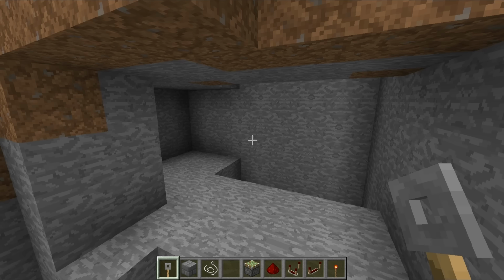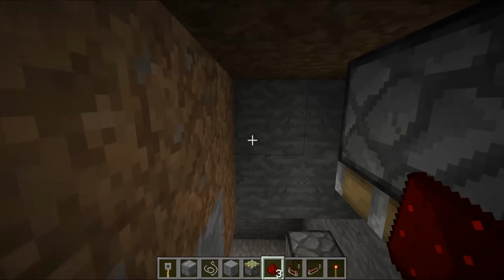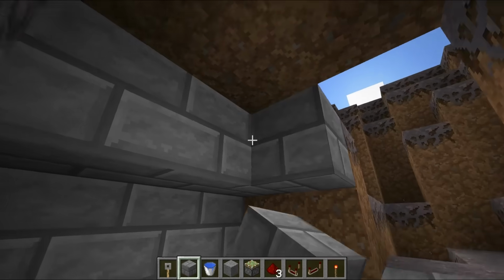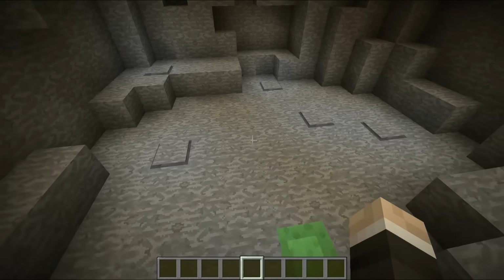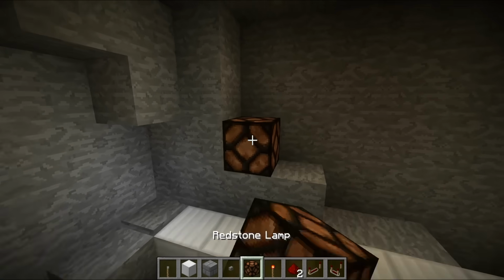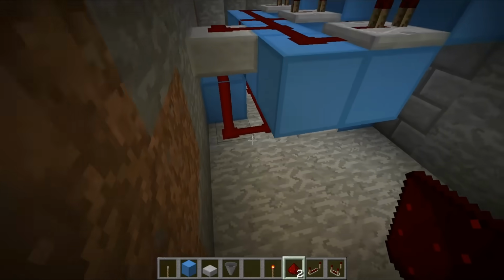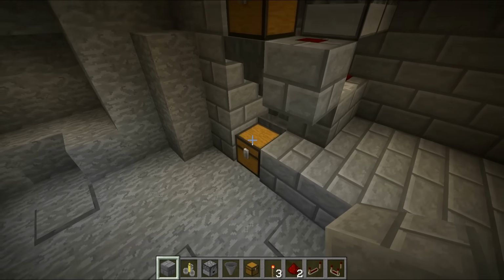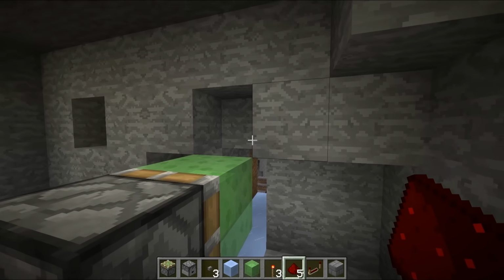How to make an Evil Lair in Minecraft!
In todays video I show you guys how to build an awesome Evil laboratory in Minecraft, with tonnes of redstone contraptions, redstone security, potion brewing, flying and bats! Will be pretty sweet!

Upload Schedule:

Tuesday - Redstone
Wednesday - Hermitcraft
Thursday - Redstone
Friday - Hermitcraft
Saturday - Redstone
Sunday - Hermitcraft